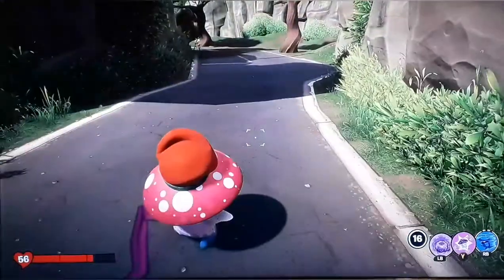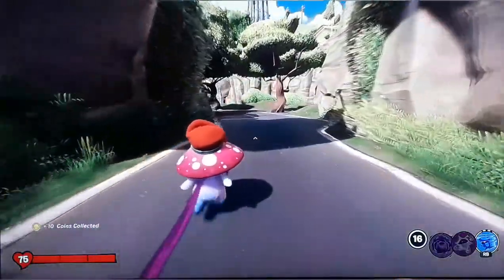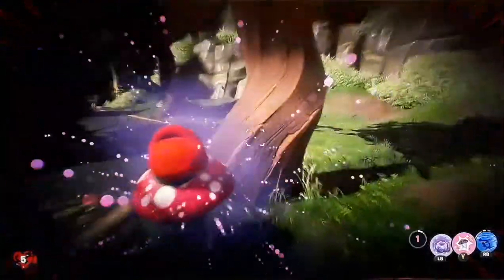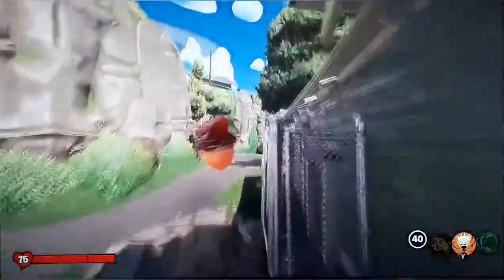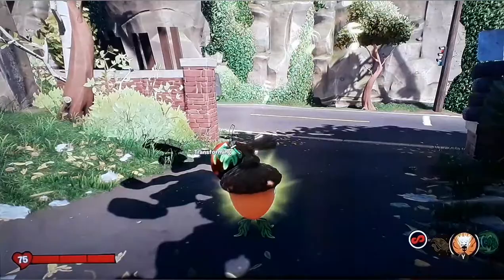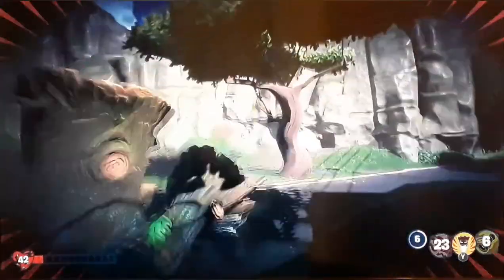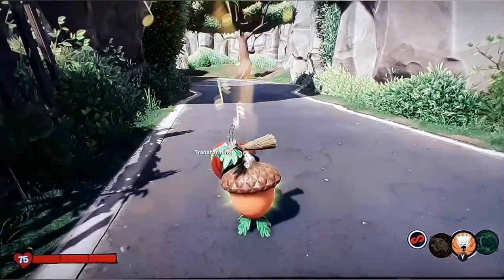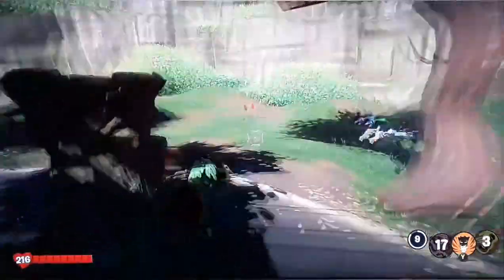Plants vs zombies: battle for neighborville. Location of Fantastico (Boss fight)